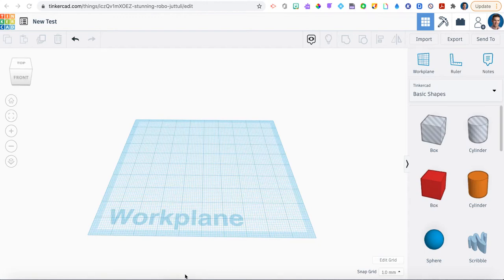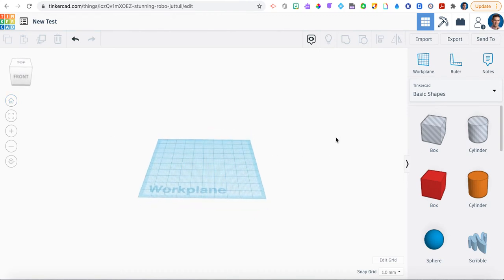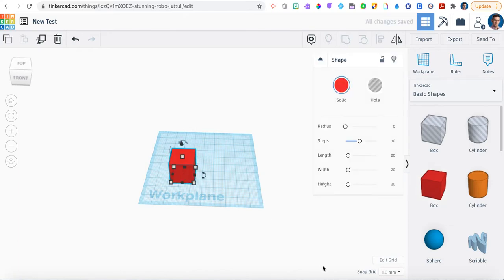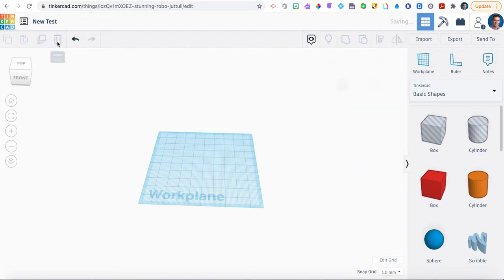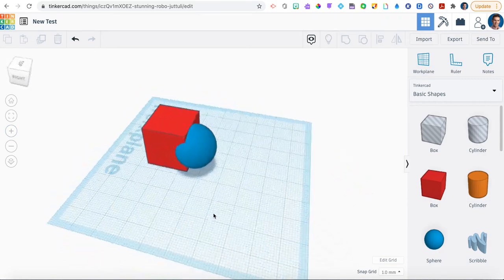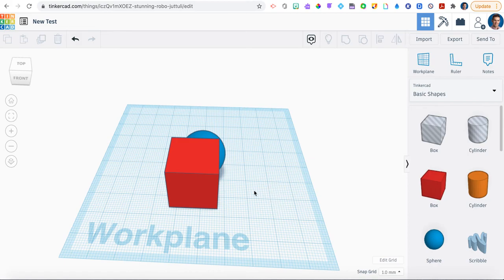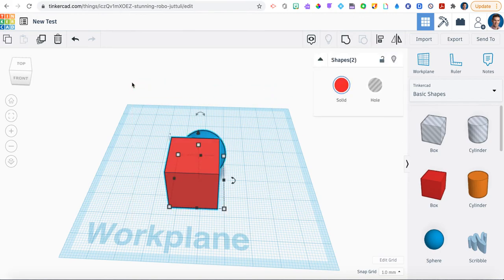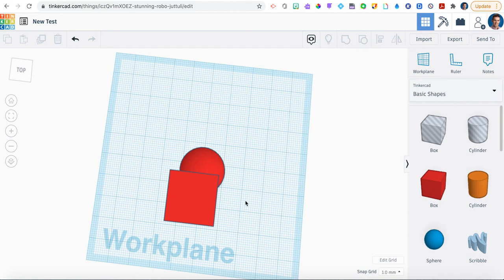Group Shapes in Tinkercad